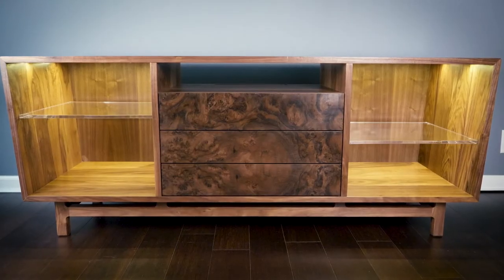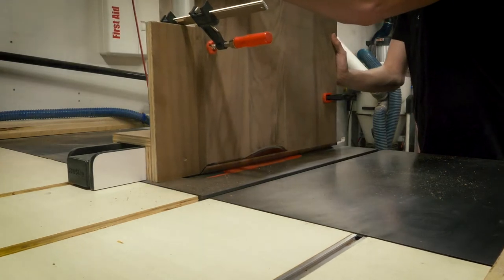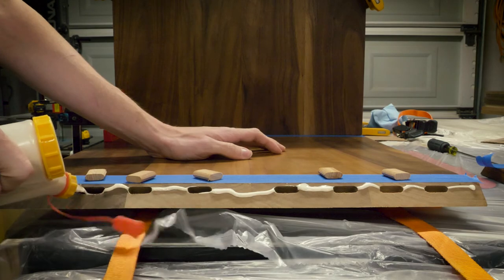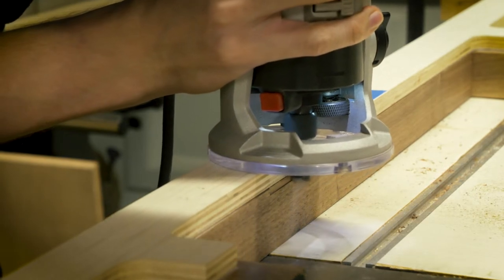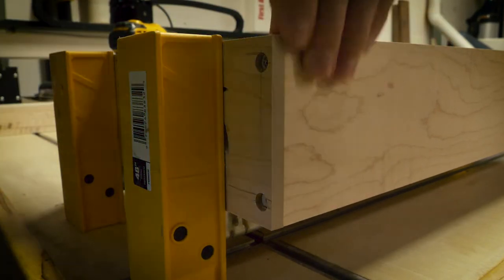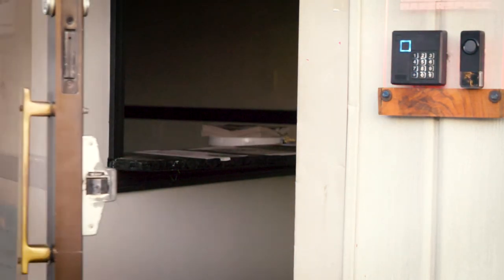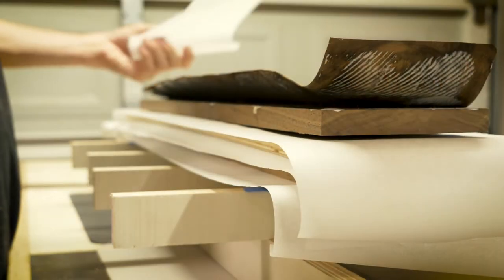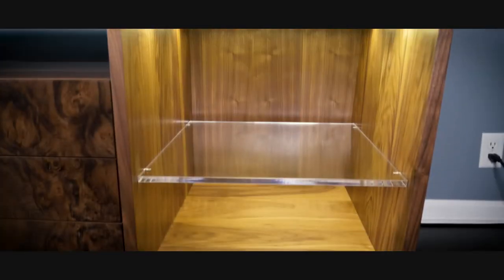How to Build a Walnut Credenza (Woodworking Entertainment Center Build)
This project took about 6 months to complete and this video will show you all of the highlights. Everything from Burled Walnut drawer fronts, Blum Hardware, and a custom built in power center, this credenza has it all.

Dewalt Drill Set
Total Boat Resin
Dust Collector
Table Saw Blades
Router Lift
Miter Saw
Electronics Screwdriver Set
Dewalt Router Set (You Want The Edge Guide)
Wood Glue
Quick Setting Wood Glue
Jet Lathe
Dewalt Planer
Essential Channel Lock Set